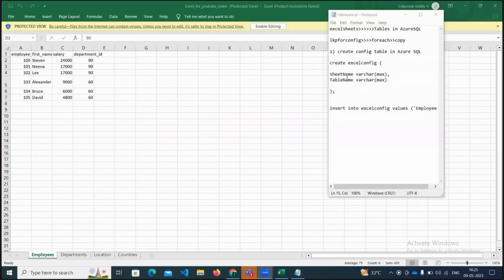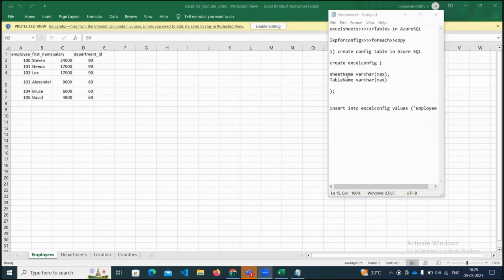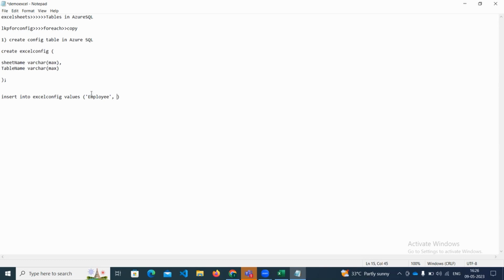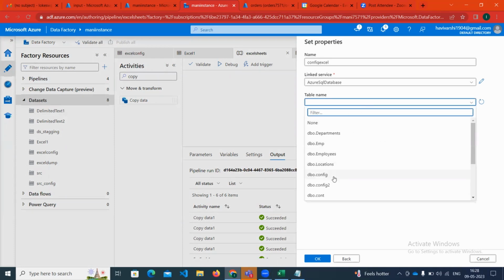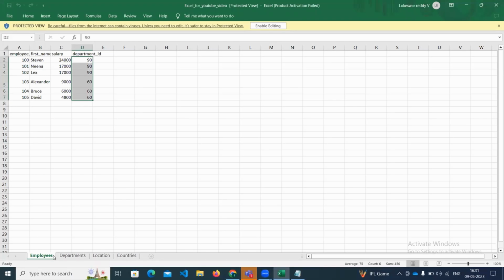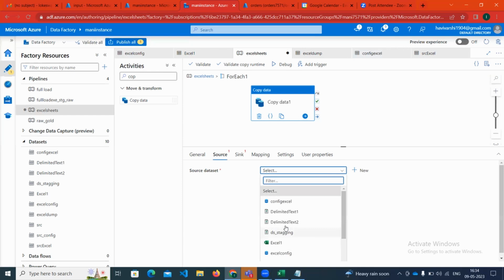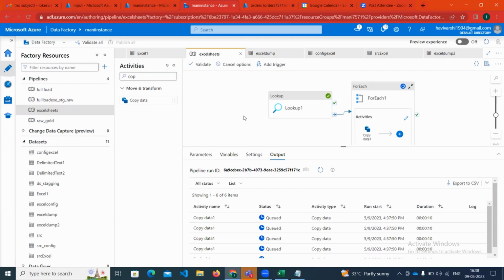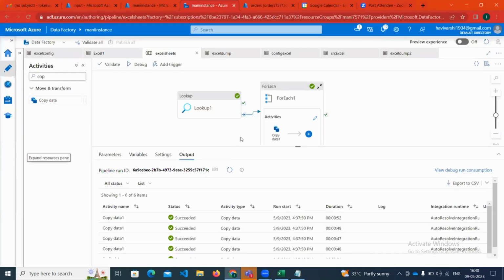Excel Multiple Sheets to Azure SQL Dynamically || Using Azure Data Factory || Data Factory Pipelines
Build a Pipeline to get the data from different sheets and dump into azure SQL Data Base Dynamically

Note: here we are not creating Tables in Azure SQL before. Tables will automatically created by the pipeline at runtime